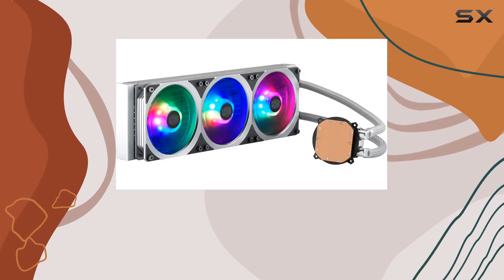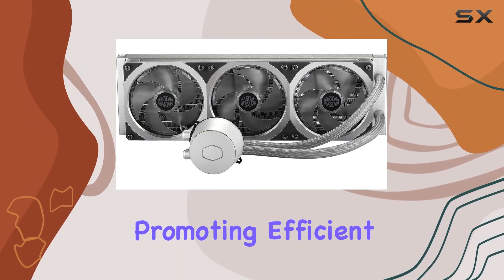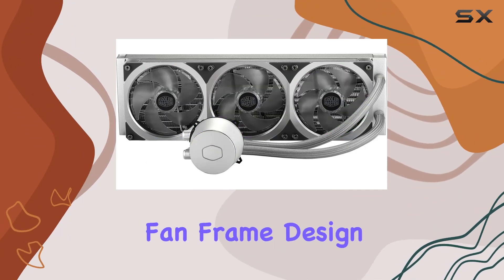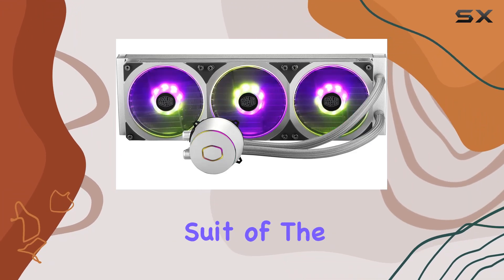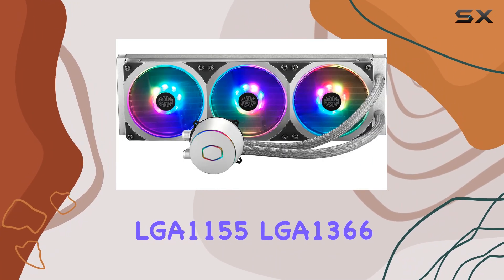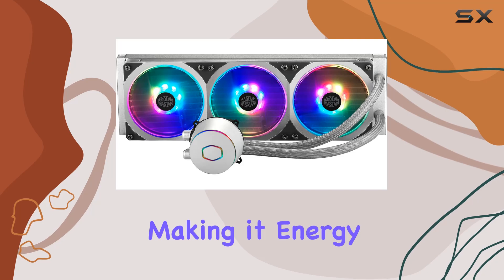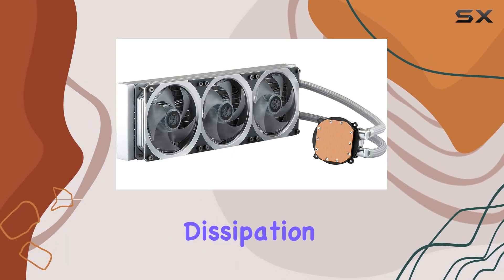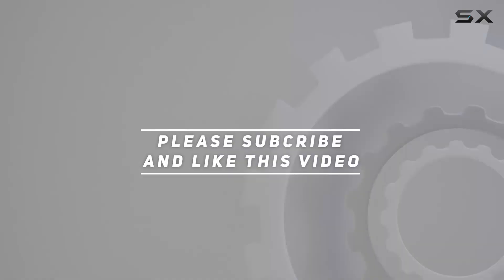Cooler Master MasterLiquid ML360P Silver Edition - The Best AIO Cooler?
0:00 Intro
0:06 Review

Things that we mentioned in this video:
Cooler Master MasterLiquid ML360P : B07Z4D6X96